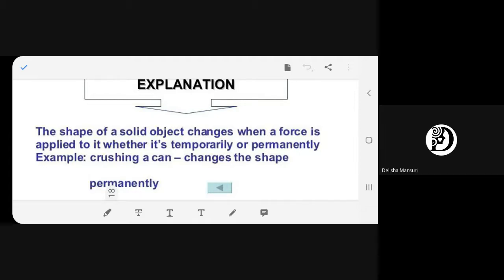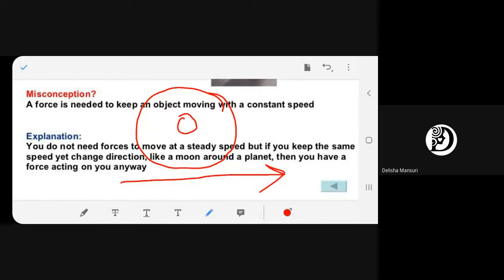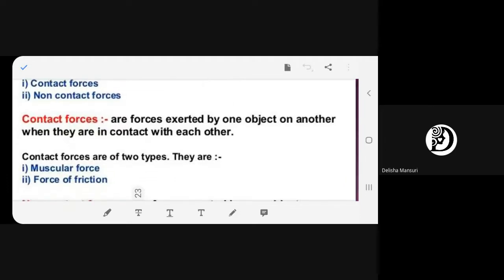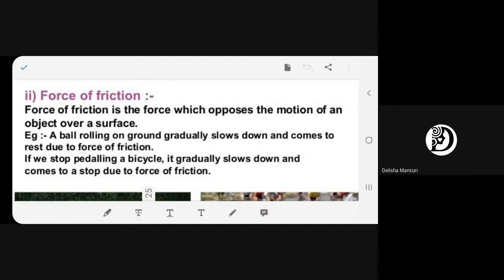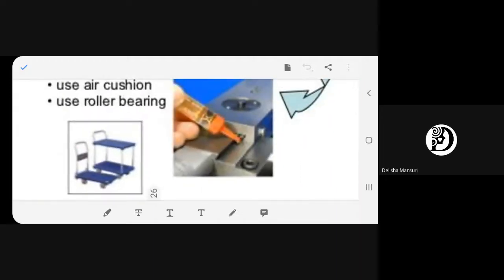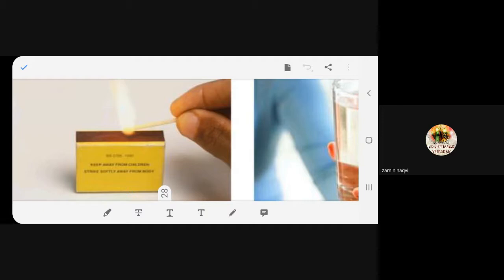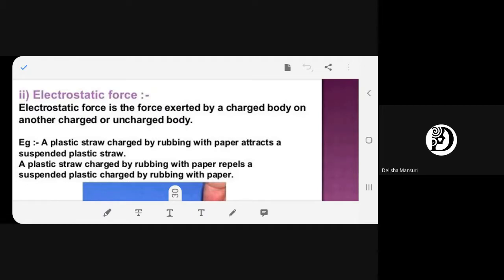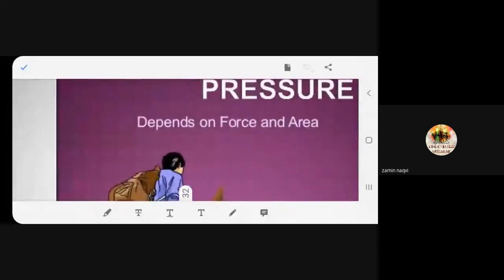std- 8th / E -SUB- SCIENCE- DATE - 2/ 12 /2020